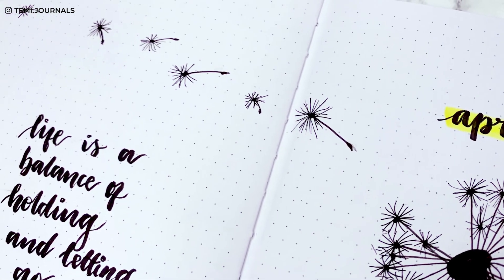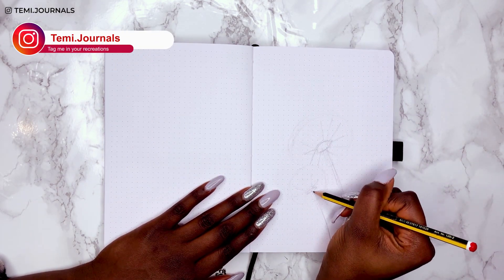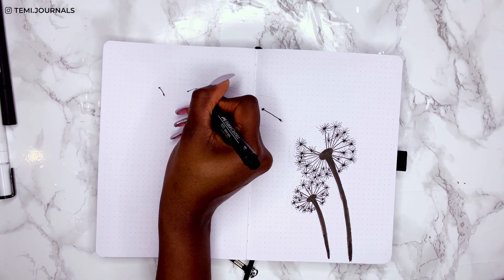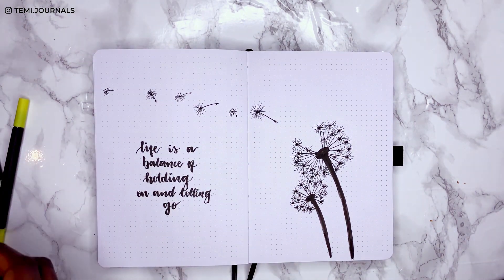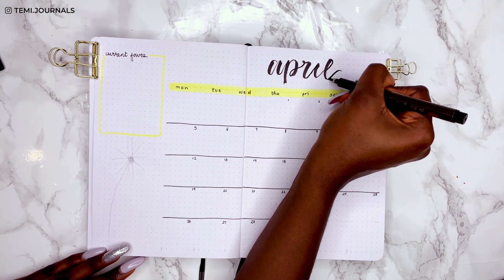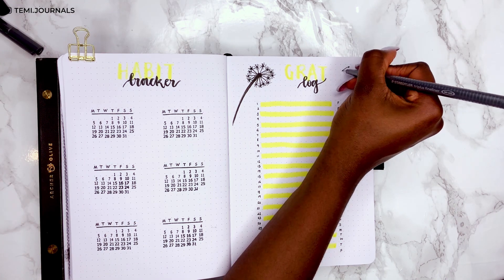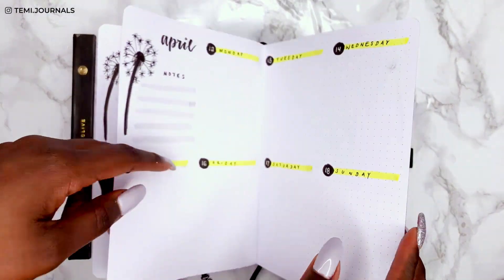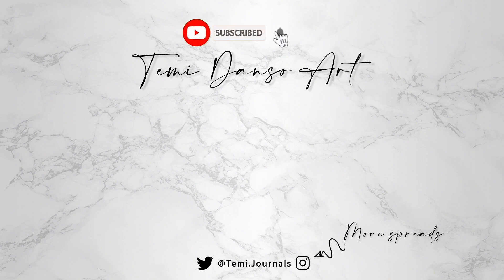PLAN WITH ME | Simple April 2021 Bullet Journal Set Up | Dandelion Theme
April bullet journal spreads in my sister's Archer & Olive bullet journal. I have gone for a simple dandelion theme for my bullet journal for the month.

Amazon Storefront

N O T E B O O K
- Raven Dot Grid A5 Journal
- White A5 notepad

P E N S
- Faber Castell Pitt Pens
- Cheap Brush Pen (US LINK) (OTHER)
- Sipa Calligraphy (MY FAVE) Brush Pen Pack x3
- Staedtler Triplus Fineliner

W A S H I . T A P E S
- Thick Grid Washi Tape
- Yellow Washi tape comes in this set

S T A M P S
- Calendar Stamps
- Stamping Blocks
- Ink Pad

- Gold Paper Clips

- iPhone XS Max
- Neewer Ring Light